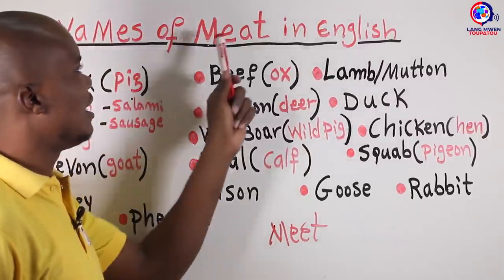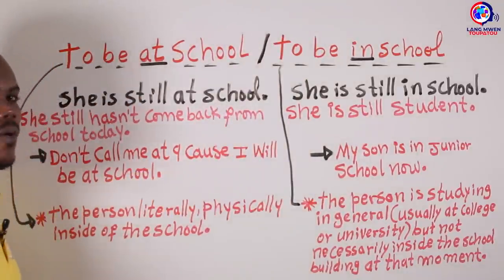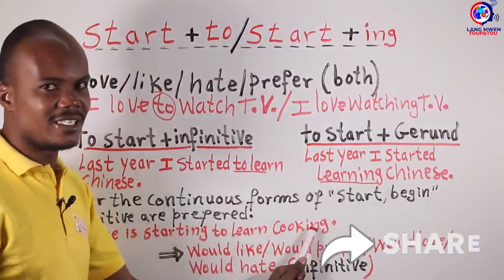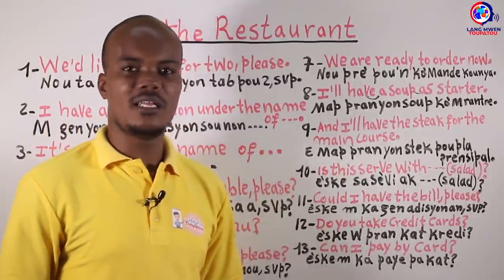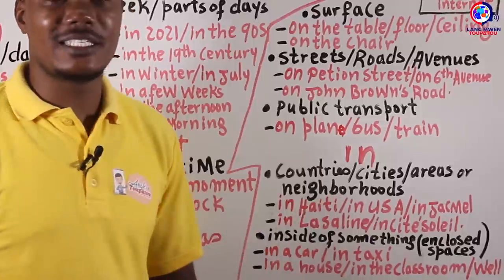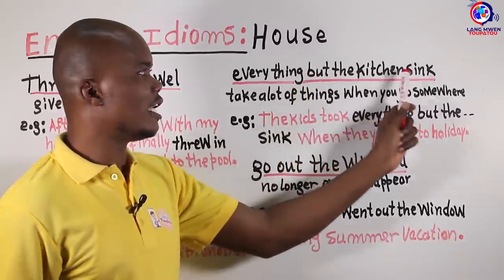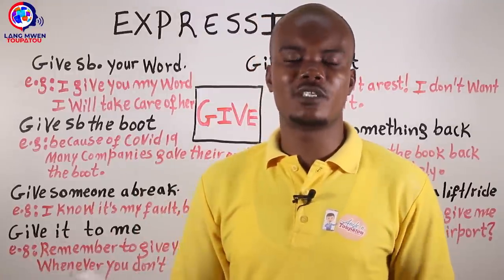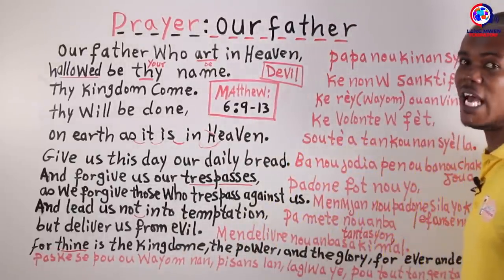Leson Anglè gratis youn aprè lòt avèk teacher Daniot | Free English classes_COMPILATION Part 4-B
5 Bagay ou dwe fè siw vle pale anglè.(PART II) ►►